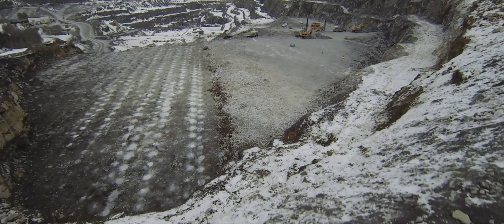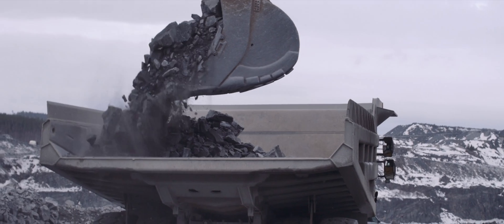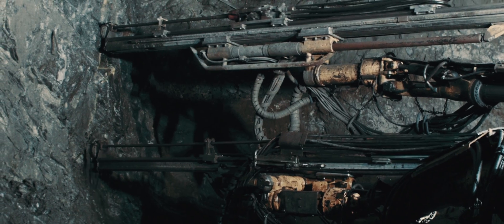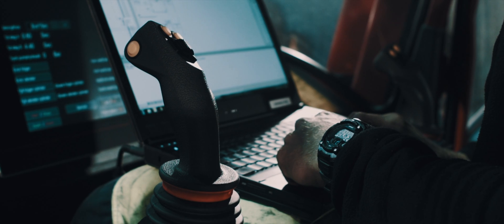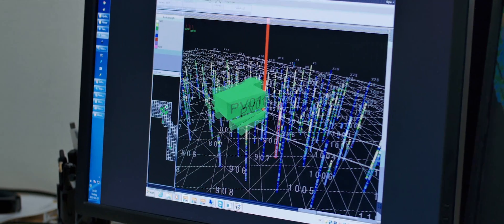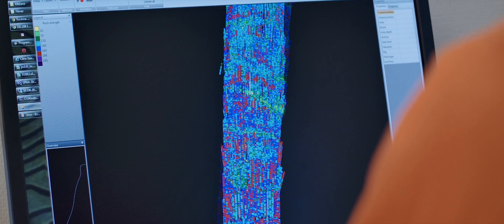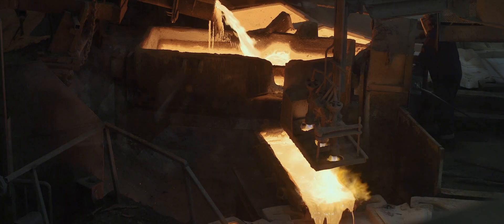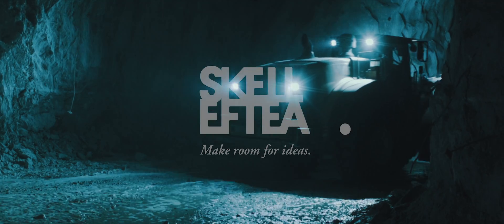Mining industries Skellefteå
The region holds one of the most mineralized mining districts in the world, and the Skellefteå area is brimming with highly competitive expertise in this field. A majority of Sweden’s academic and professional units is present here, along with a number of world-class producers specializing in mining equipment, machinery and software. But despite the fact that the mining industry is well developed, there is still room to expand as only some 20% of the mineral resources are currently exploited.